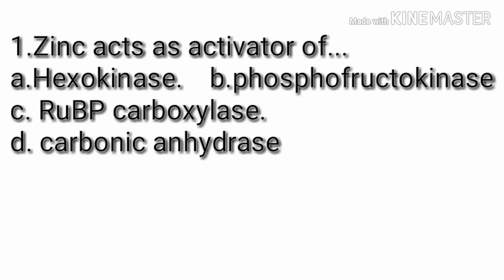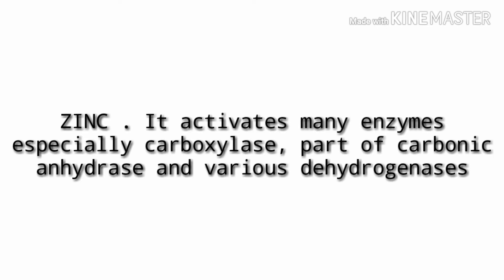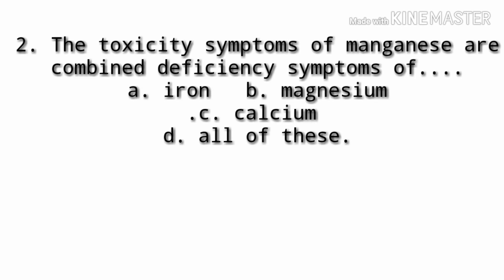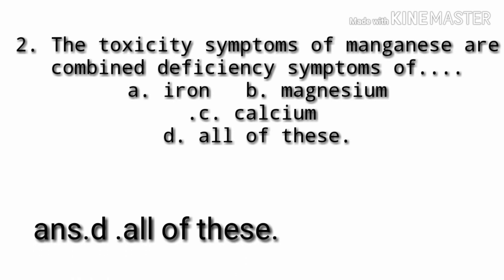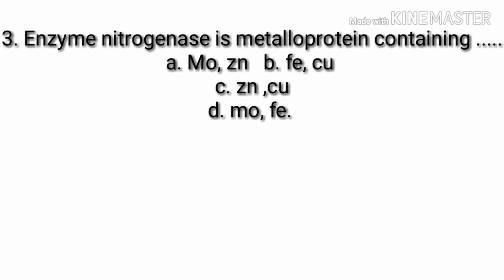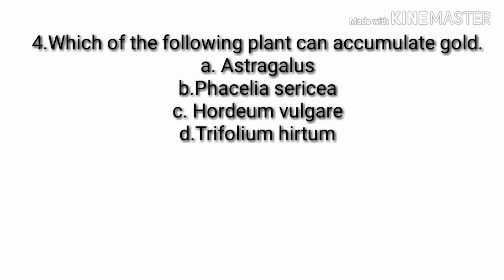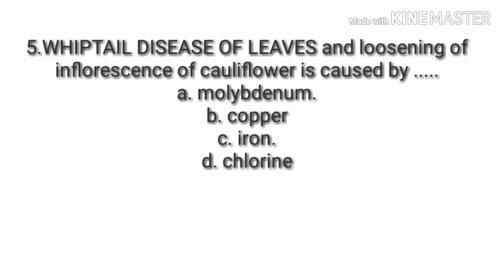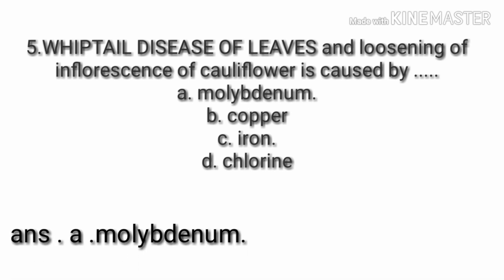TGT MEDICAL COMMISSION 2020, biology and chemistry mcqs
ThiS is the platform for all the students who is preparing for TGT MEDICAL COMMISSION 2020.